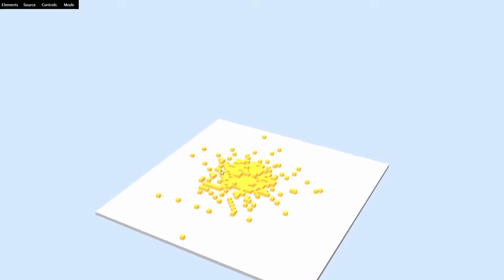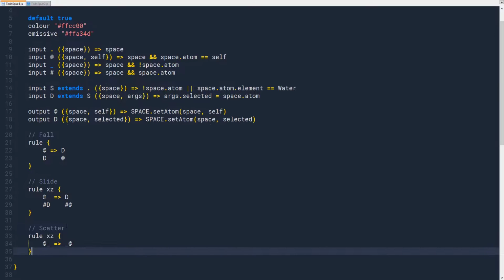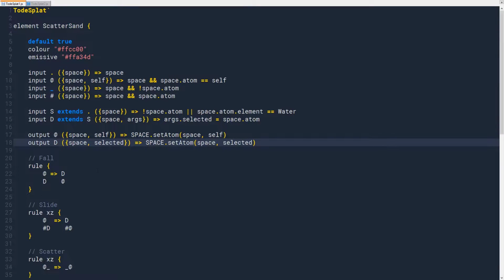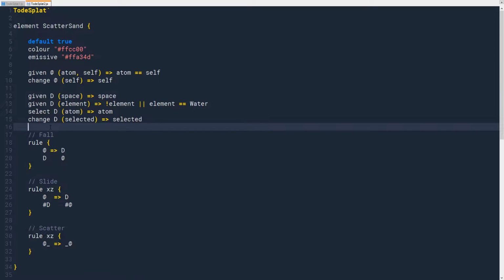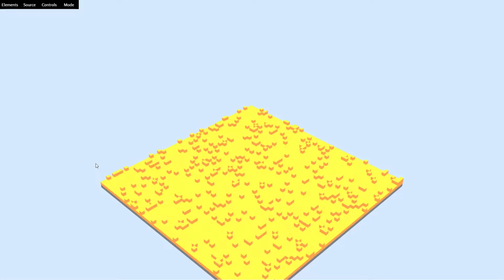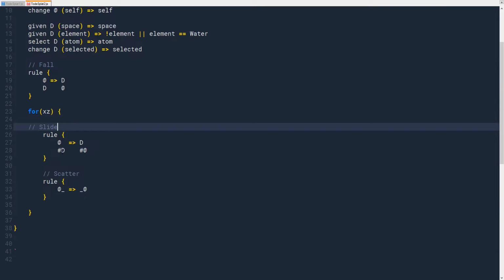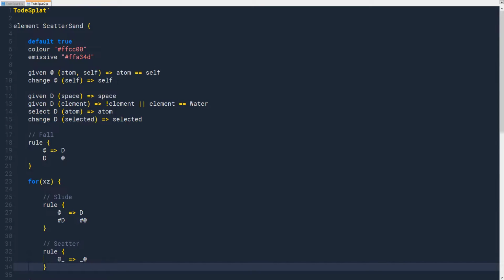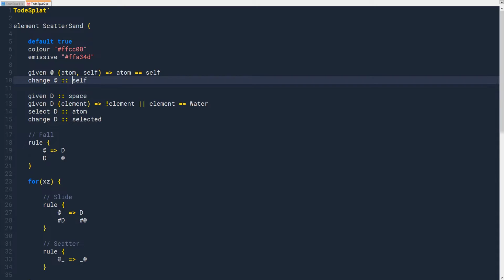SAND of the FUTURE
CHAPTER 14

Since making this video, I have renamed the project to SandPond and I have removed other gendered names.